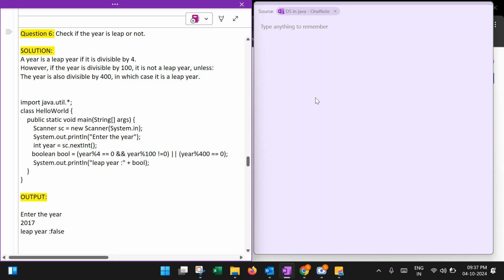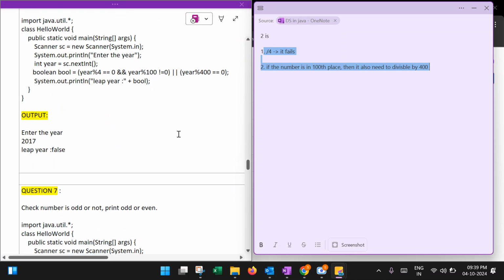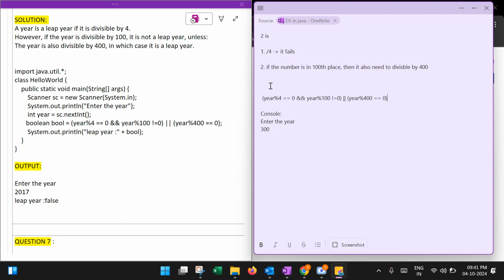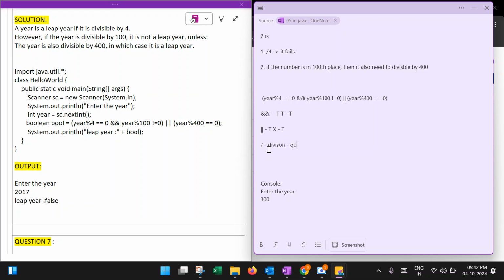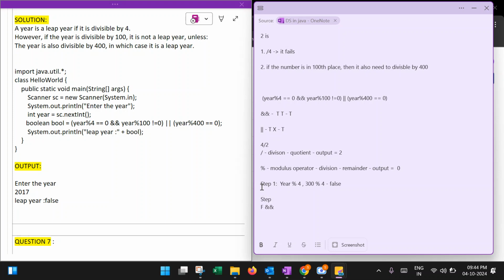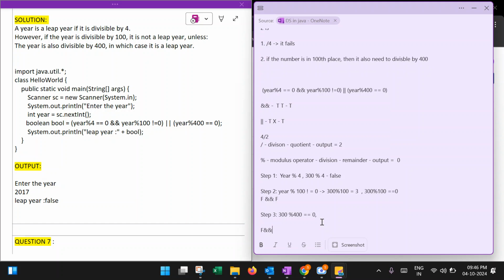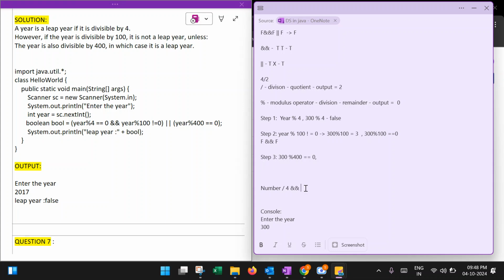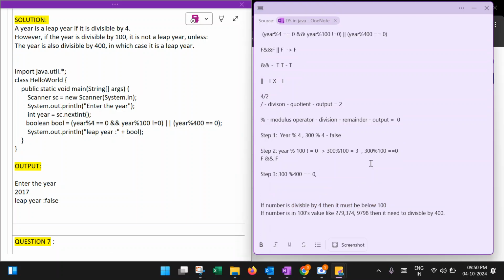DSA Tutorial for Beginners | Mastering the leap year problem in Java in easy way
Welcome to our DSA Java tutorial series! In this video, we dive deep into solving the DSA problem using Java. Whether you’re a beginner or looking to brush up on your skills, this tutorial will guide you through the step-by-step process of solving this classic problem

What You’ll Learn:
Understanding the leap year DSA problem
Writing efficient Java code to solve the problem